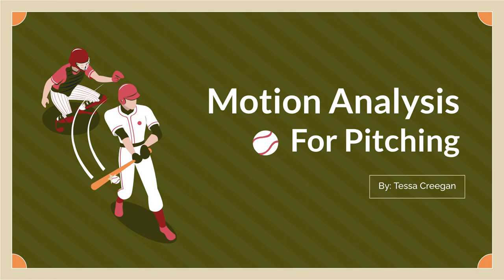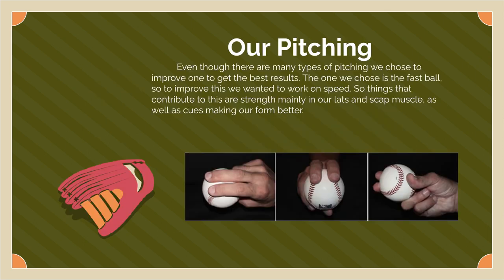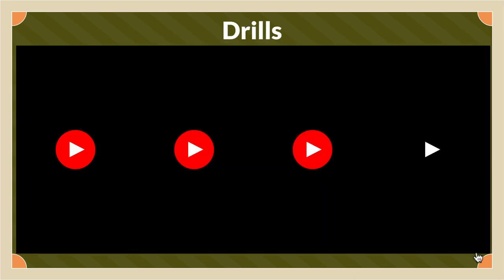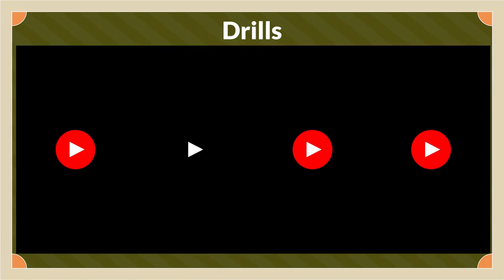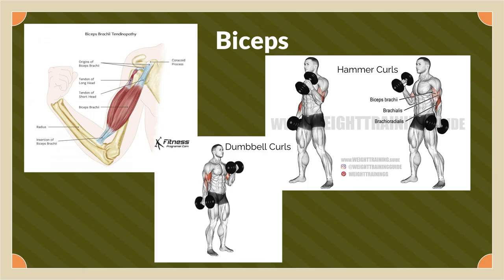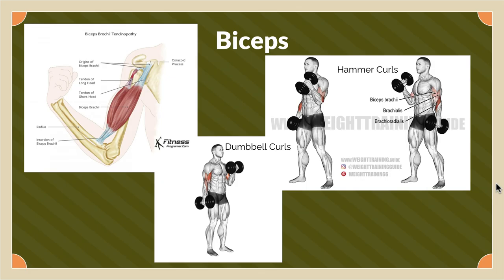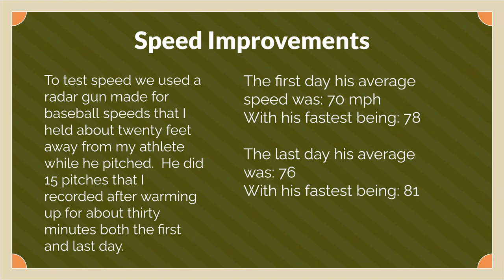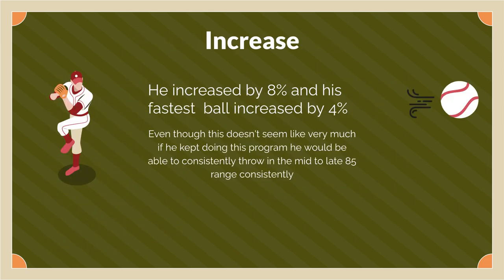Motion Analysis for pitching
T.C